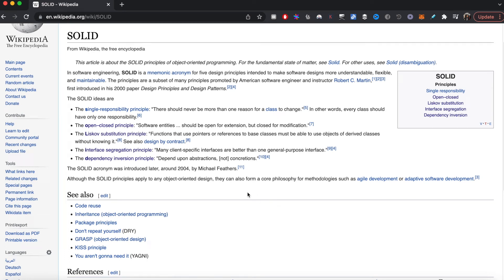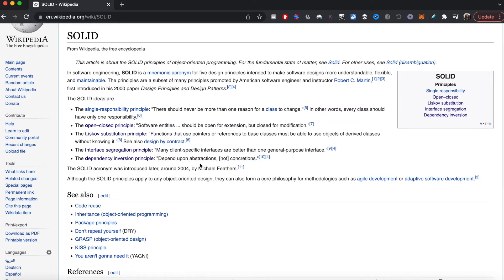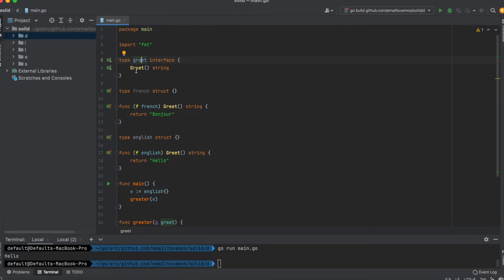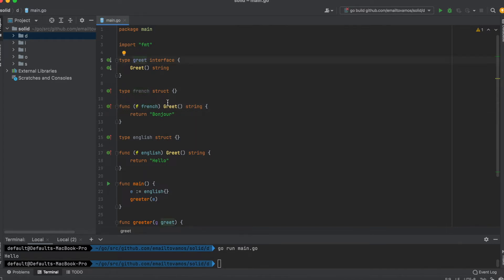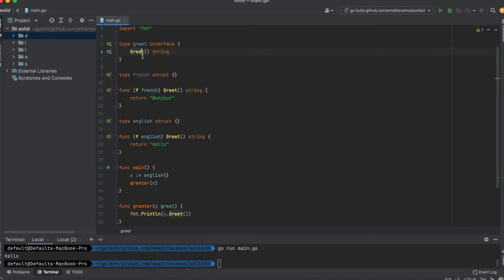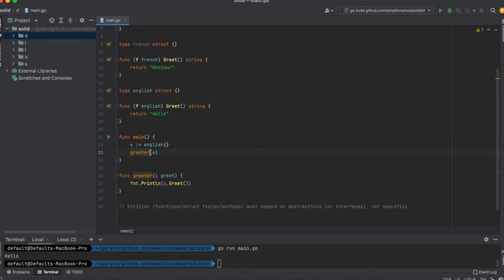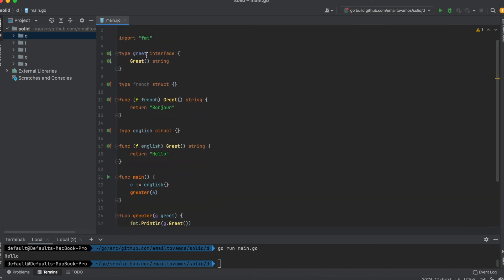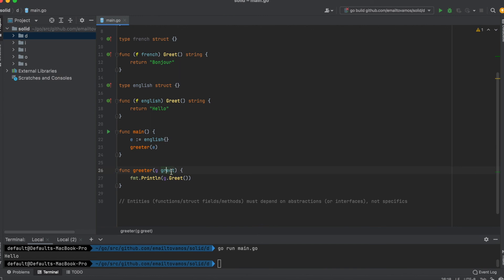SOLID Design Principle in Go Part 5: D - Dependency Inversion principle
This video shows an example of Dependency Inversion principle in Go.
This will be part of the series of videos covering Design Principles in Go which includes SOLID design principle and more.